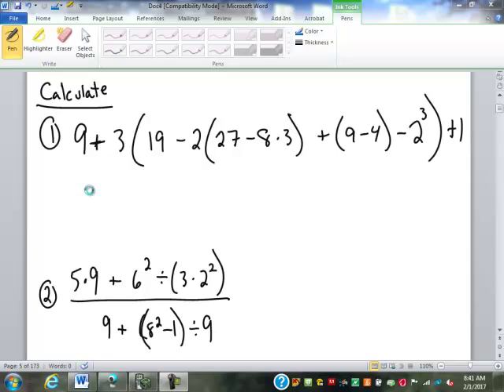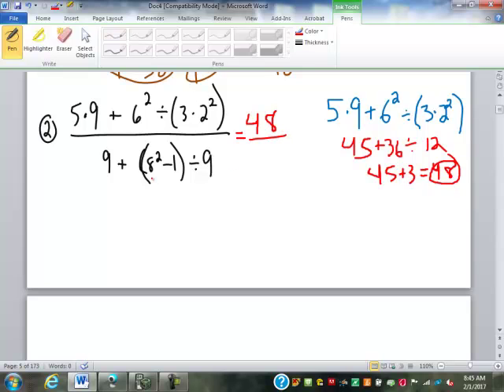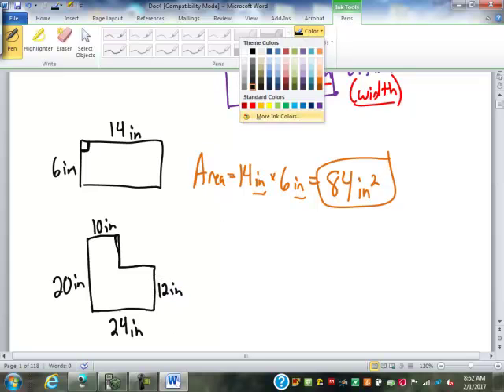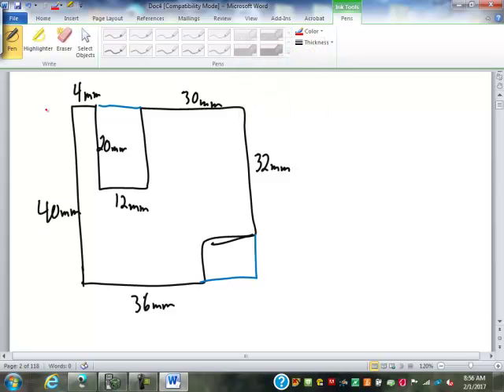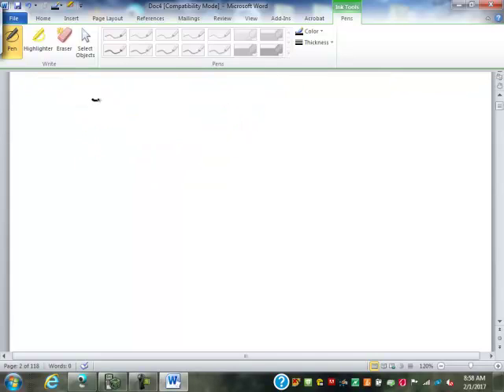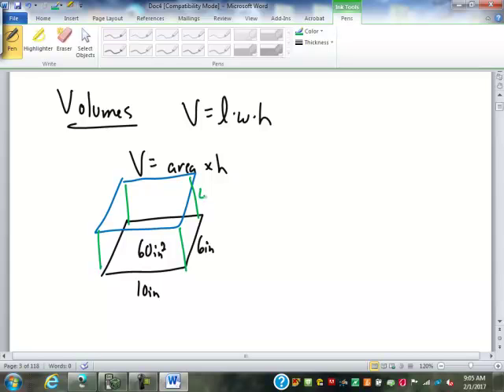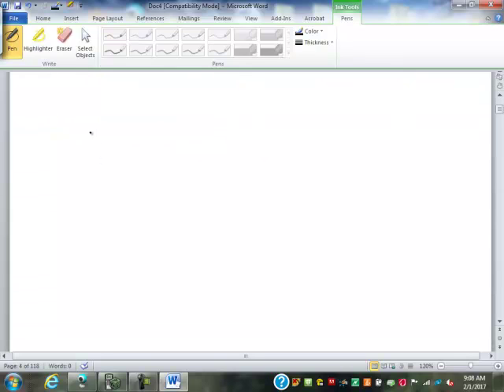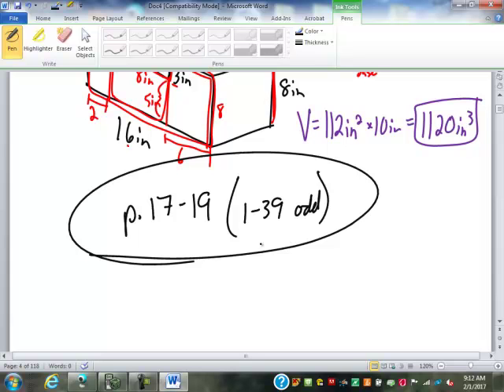5 Area and Volume